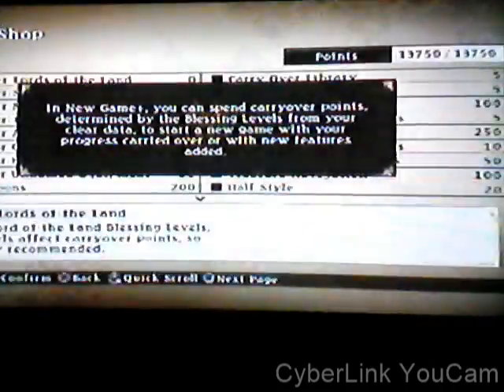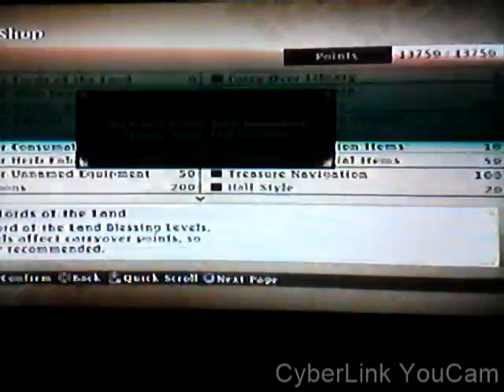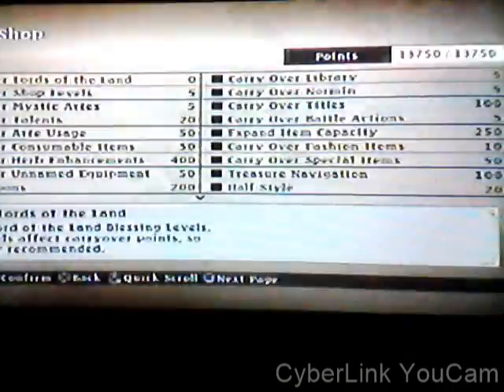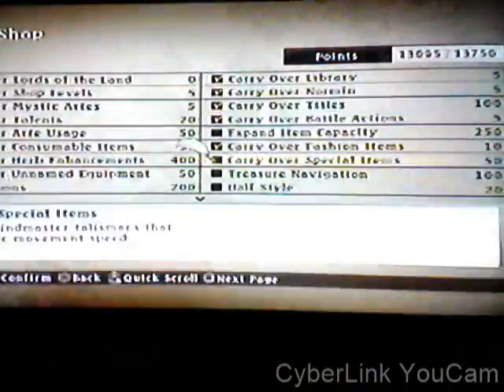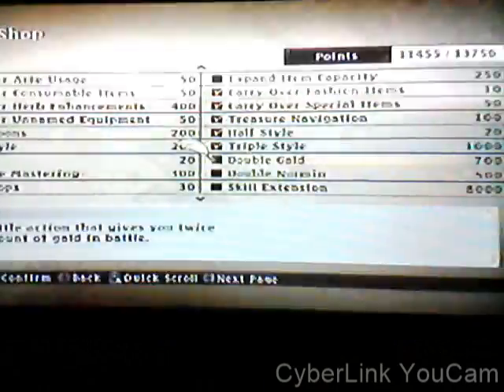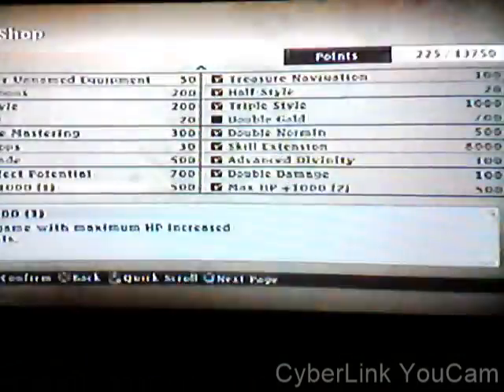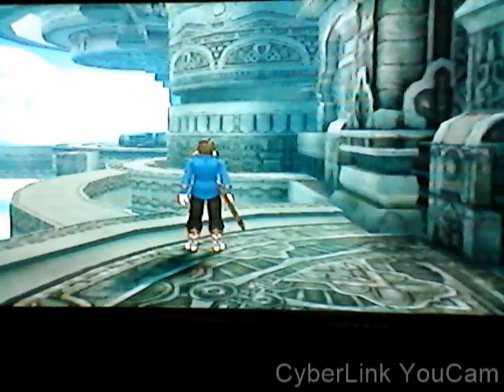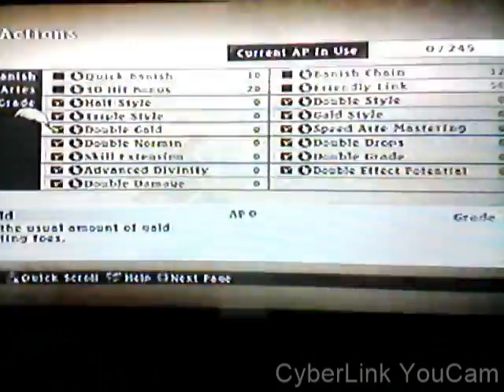Tales of Zestiria How to get everything in the Grade Shop First Go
Just a short video on how you can have every single thing from the grade shop on your first NG+ limiting the game to 2 playthroughs indefinitely.

It is also the fastest method to maxing every Lord of the Land to 25 so why not? Note it will require you to spend some real world money but this luckily enough is cheap in the grand scheme of things and the payoff is good, about €5.

Also a few notes on what crosses over via unnamed equipment.